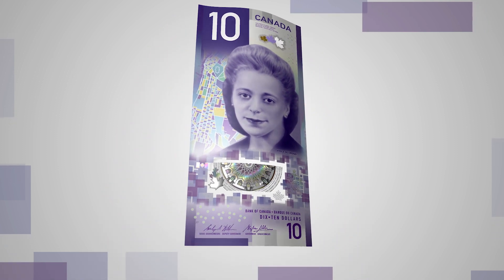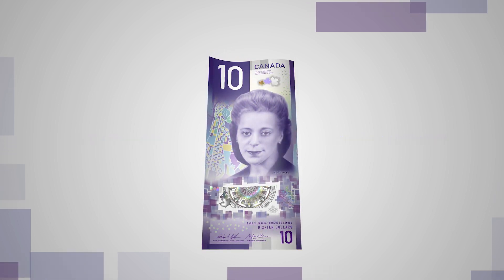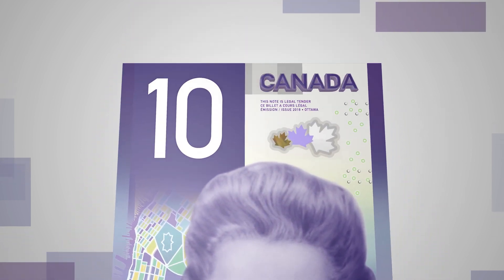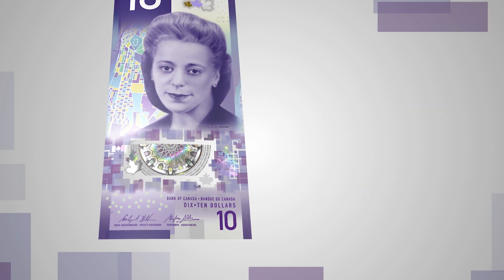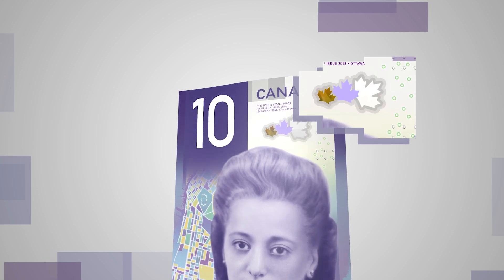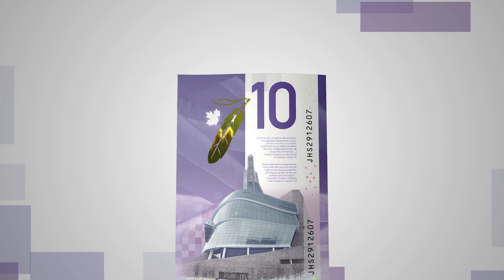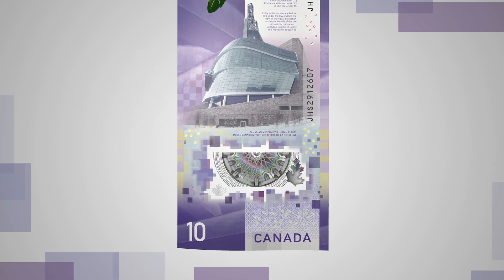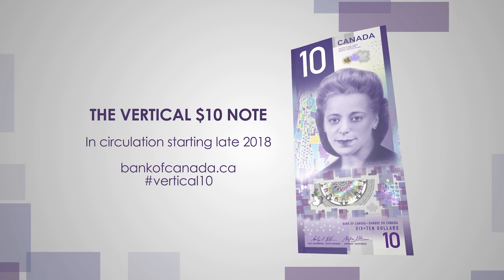The $10 bank note featuring Viola Desmond: security features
Watch the security features video and learn more about this note